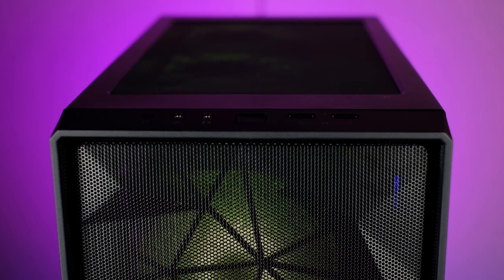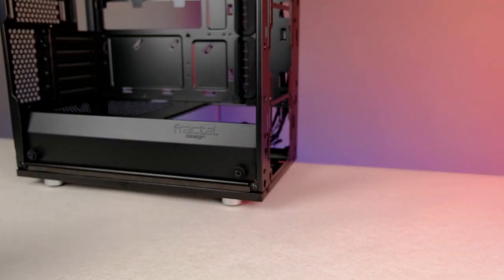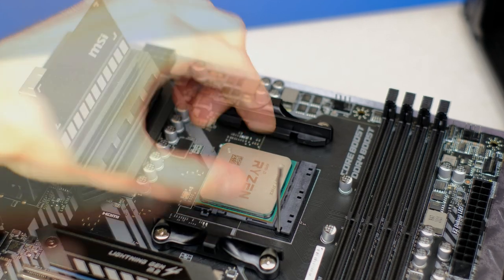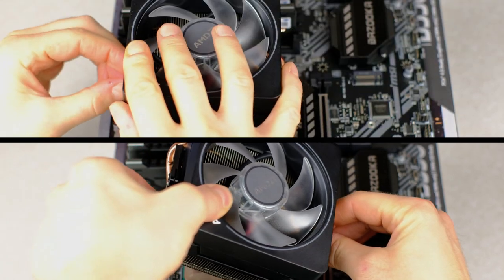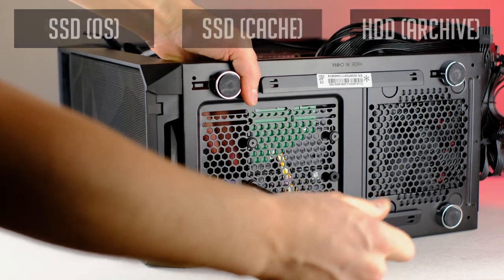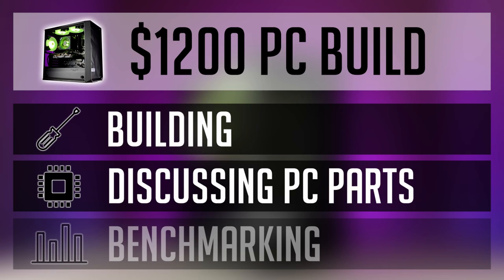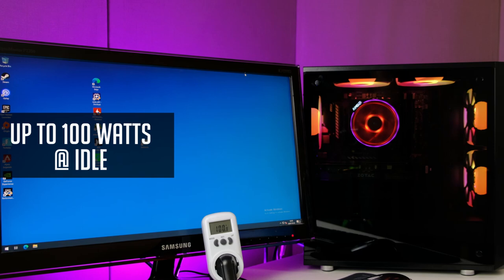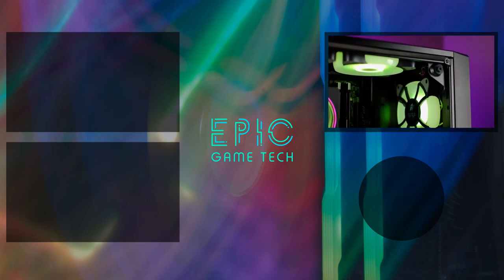$1200 VIDEO EDITING PC BUILD - Ryzen 7 3700x + RTX 2060 - Benchmarks: Blender, Gaming & More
► Video Editing PC parts @ Amazon
Ryzen 7 3700x
MSI MAG B550M Bazooka
Patriot Viper Steel 3200mhz
WD Blue SN550 1TB
Seagate BarraCuda 2TB
Zotac Gaming RTX 2060
EVGA 600 BR Bronze
Meshify C Mini BTG
1STPLAYER Fans

$1200 Video Editing PC Build - it's a budget-friendly VIDEO editing and rendering PC Build you can have today. It is for someone, who does not want to spend thousands of dollars but needs a capable mini-workstation, but also wants to have a really nice looking rig.
It features 8 cores and 16 threads Ryzen 7 3700x processor and an RTX 2060. Stick around as I will be building, testing and providing some alternative options you could go for.

TIMESTAMPS
00:00 - Intro
1:37 - PC Building & Parts
1:53 - PC Case
2:10 - Fans
2:50 - Motherboard
3:19 - Processor
3:51 - Memory
4:12 - Storage (SSD)
4:39 - CPU Cooler
5:51 - Power Supply
6:33 - Storage (HDD)
7:02 - Graphics Card
7:43 - FINISHED - PC B-roll
8:50 - Benchmarks
9:10 - Production - Cinebench R20 / Blender / V-ray / Passmark
9:42 - Games
10:55 - Power Usage